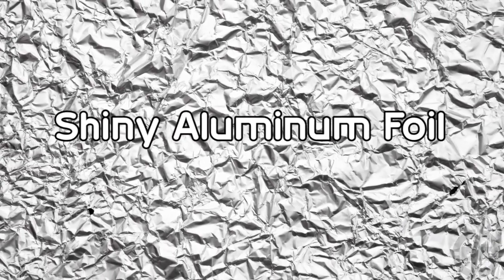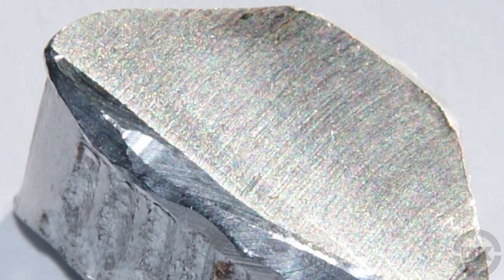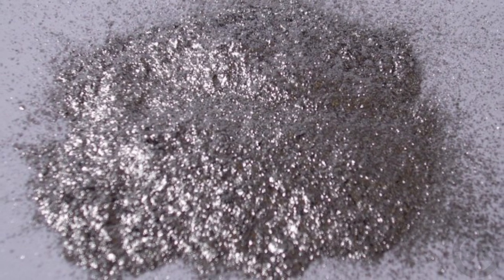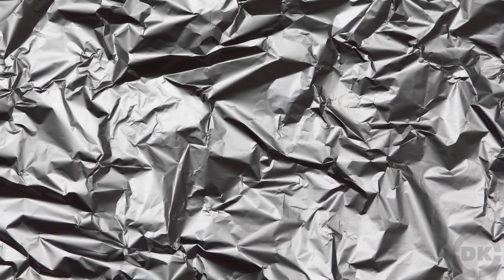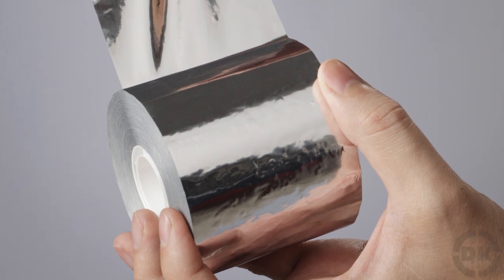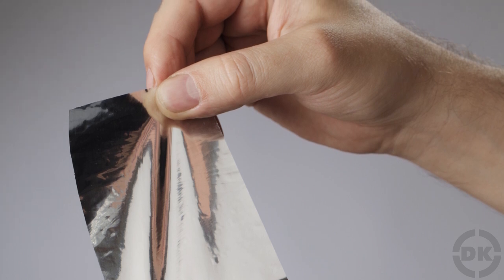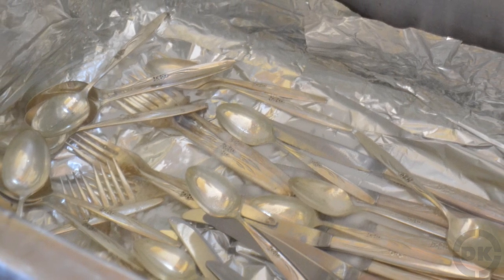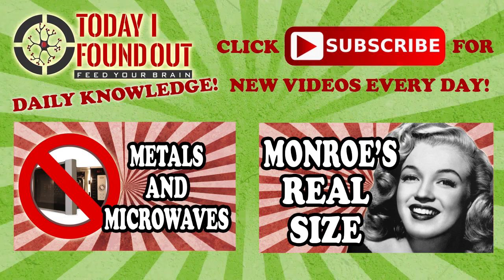Why is Aluminum Foil Shiny on One Side But Not the Other?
Why You Can't Put Metals in the Microwave

What Size was Marilyn Monroe?

In this video:

The most abundant metal in the Earth’s crust, aluminum naturally occurs as a compound with other elements, such as aluminum oxide or potassium aluminum sulfate. As such, it was not isolated as a separate element until 1825 when a Danish chemist, Hans Christian Oersted, was able to produce a small amount.